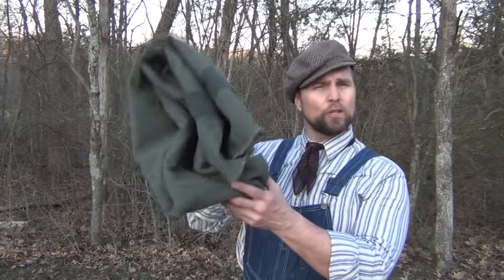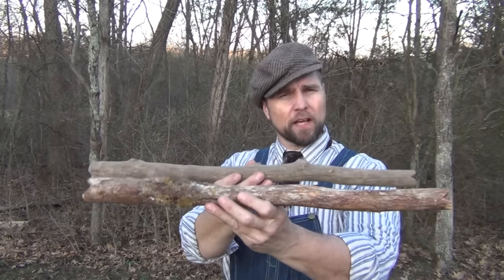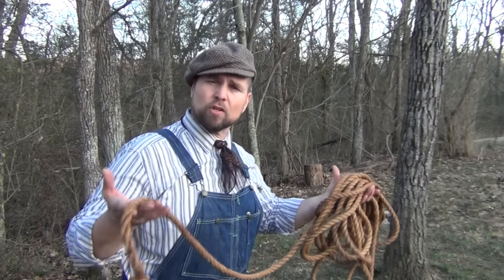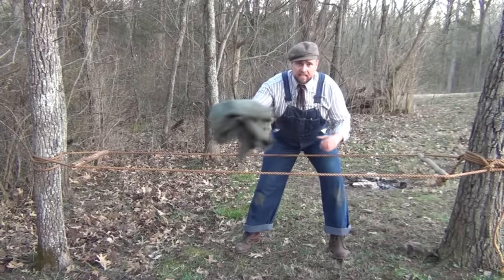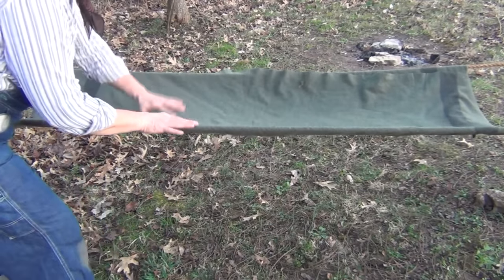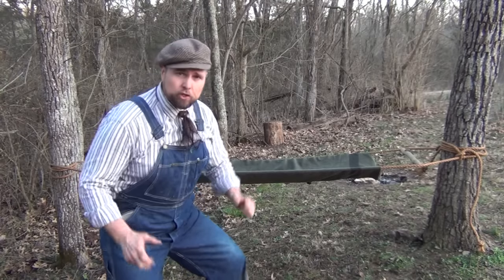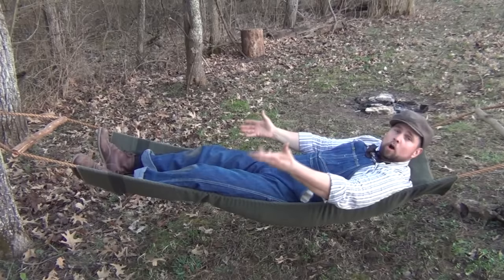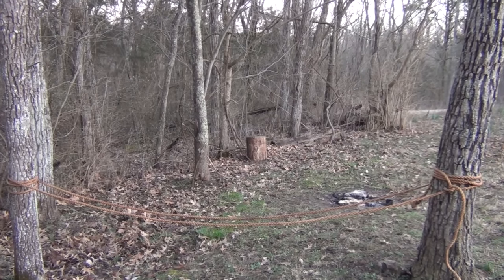The Hobo Hammock! [ 1915 skill - Easy and Cheap! ]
Discover the timeless skill of crafting "The Hobo Hammock," a 1915 camping innovation perfect for modern adventurers. Learn how to easily assemble this cost-effective sleeping solution using basic tools every camper should have, ensuring a comfortable rest in any weather with the addition of just a tarp shelter. Ideal for lightweight travel, our tutorial will guide you through creating this durable, comfortable hammock, ensuring peaceful nights under the stars!